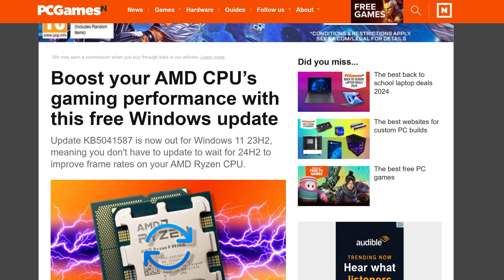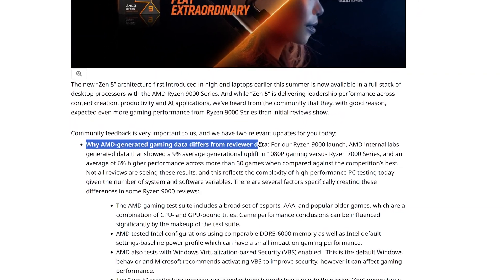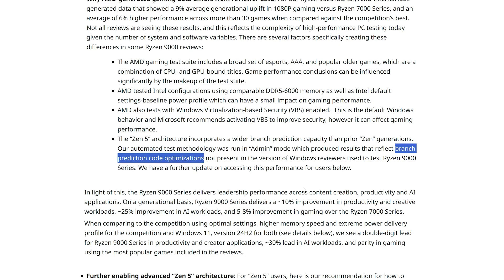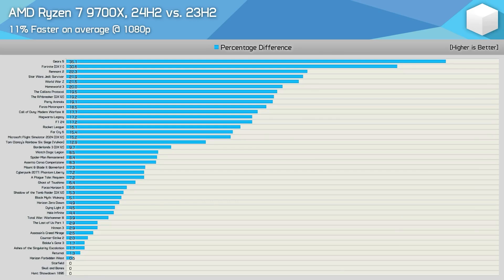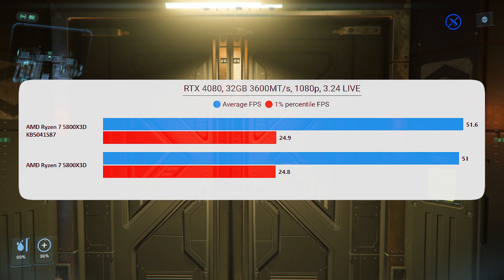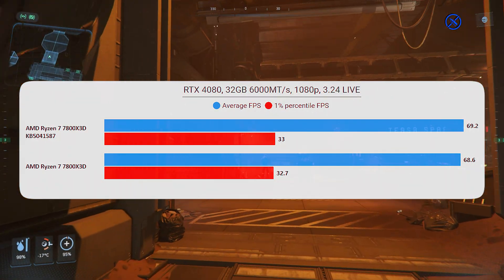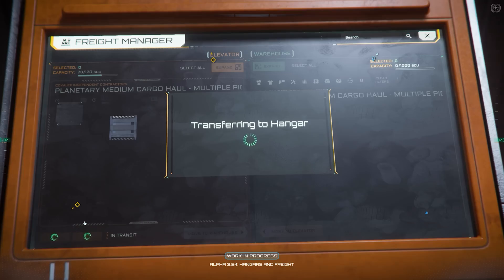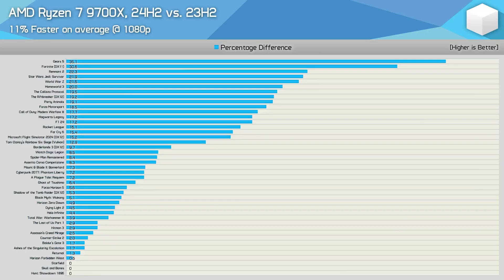Performance Boost For AMD CPU's?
Does a simple windows update bring big boosts to Star Citizen performance? I've tested the 5800X3D, 7800X3D and 9700X to see if the KB5041587 updates can help AMD CPU's!

Test Setup

Star Citizen Alpha  3.24
Resolution 1080p